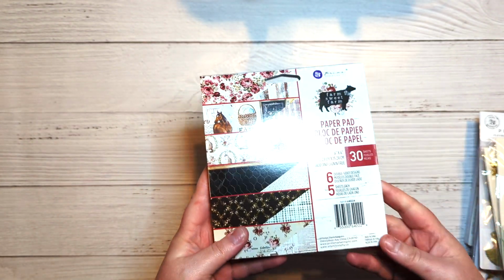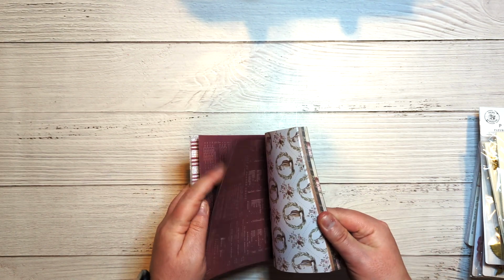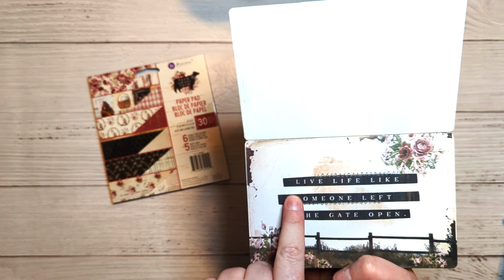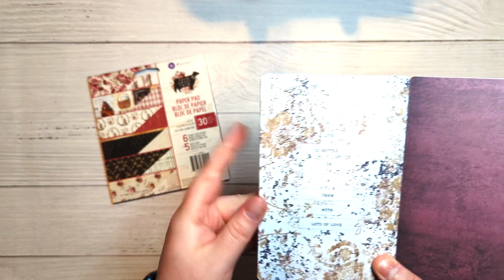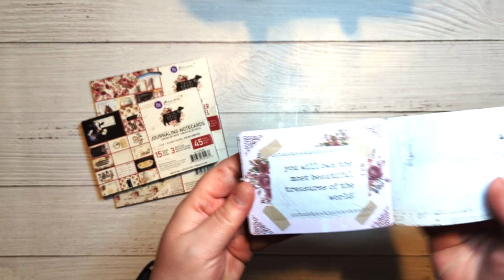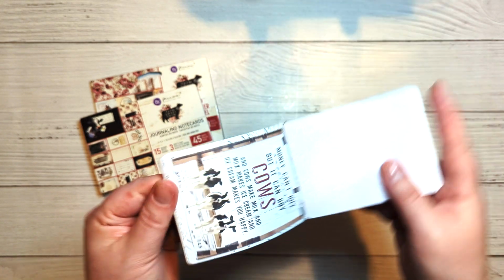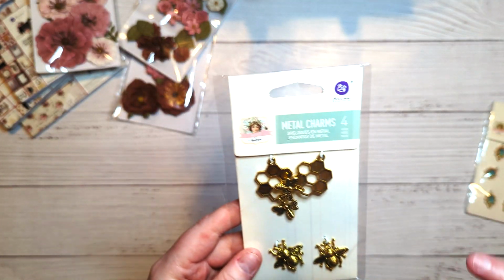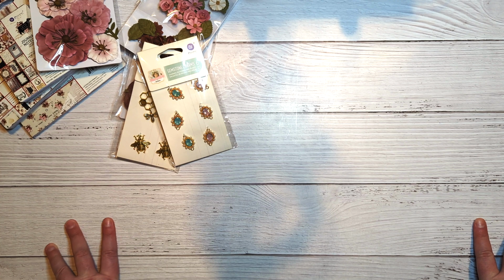Prima Spring 2022 Farm Sweet Farm Papercrafting Haul!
This is such a cute collection!  There are 12x12 papers and a 12x12 paper pad available as well - and of course lots of flowers!!

I've had a few viewers reach out to let me know that they appreciate my tutorials and videos and asked how they can help support me as a creator - THANK YOU SO SO MUCH!

Just a note:  Most everything has been done before and I am inspired by many Youtubers.  In cases where I see something new or unique that I share I will always try to be sure to link back to the channel/video that inspired it to give proper credit.

——— S T U D I O   G E A R ———

[ Amazon US ]

• Arkon Gooseneck Phone Holder Full Kit - Adjustable Overhead Arm
[ Amazon US ]

• ARKON SP25MMCAM 25mm Swivel Ball to 1/4" Camera Mount
[ Amazon US ]

• LINCO Photography Photo Table Top Studio Lighting
[ Amazon US ]

• Micro USB Charger Cable, 15 Ft Durable Extra Long USB 2.0
[ Amazon US ]

• 2 Pieces 4 Patterns Photographic Background Wood Texture
[ Amazon US ]